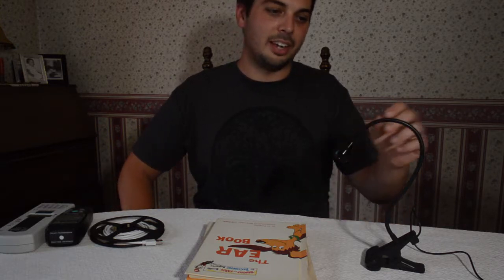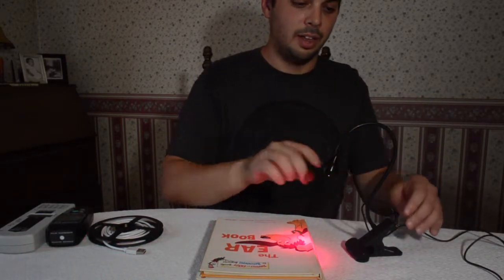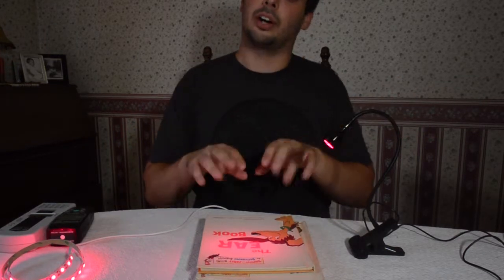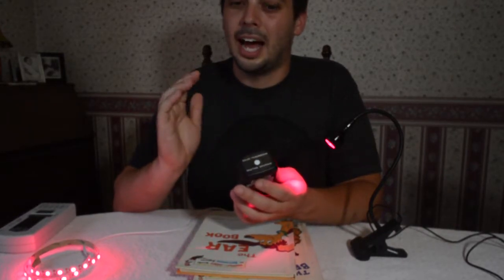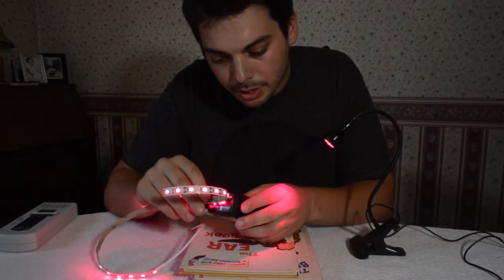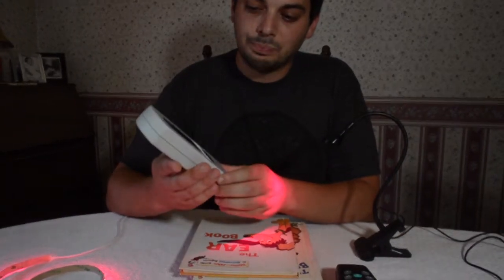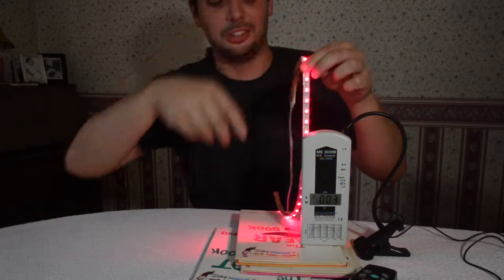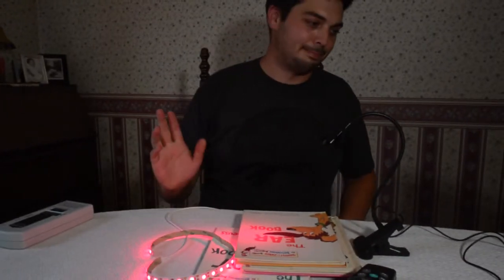GembaRed Crane vs GembaRed Rave - Red Reading Light and Nightlights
We take a look at the GembaRed Crane Red Reading Light!

- Use as a reading light, task light, or keyboard light
- Simple USB connection keeps it universal and portable
- Long metal gooseneck and metal enclosure
- Clip to stand or mount

We compare it to our GembaRed Rave!
- The GembaRed Rave outputs more Total light, but is omnidirectional and more diffuse lighting.
- The GembaRed Rave is good to light up a small section of a room with less glare. The Crane is better directed towards a book or task.
- The Crane has more potential as a Red Light Therapy spot treatment because of it's high intensity 1W bulb.
- Using the Crane or Rave on a battery-powered USB port ensures there are practically no EMFs.

Both are great options to help fill-in your nighttime lighting situation, depending on what you need!